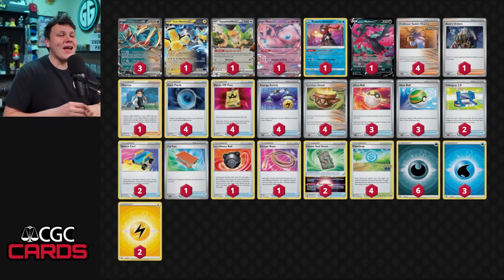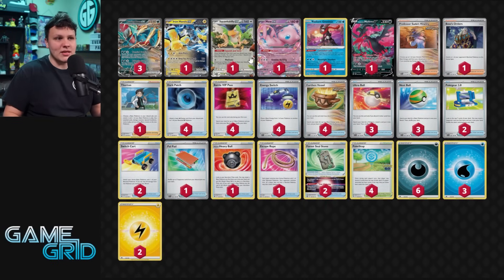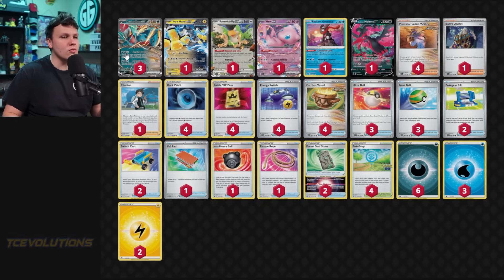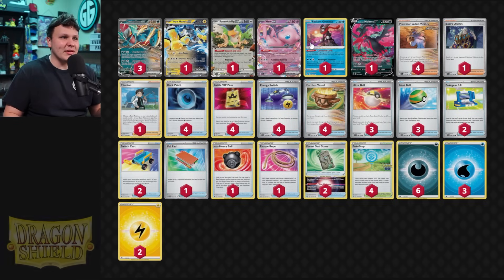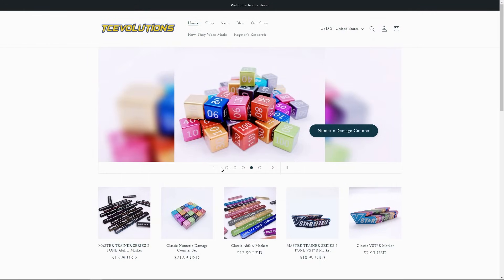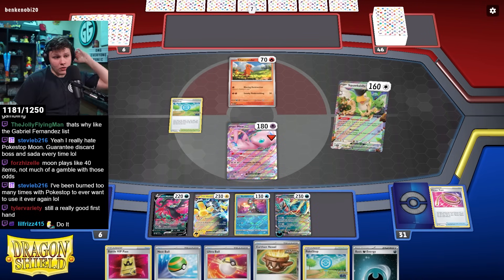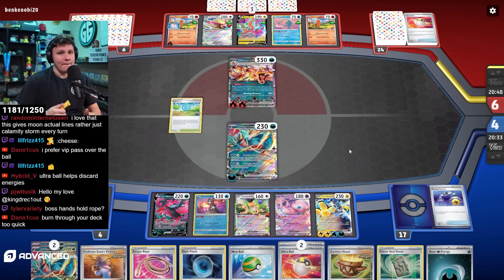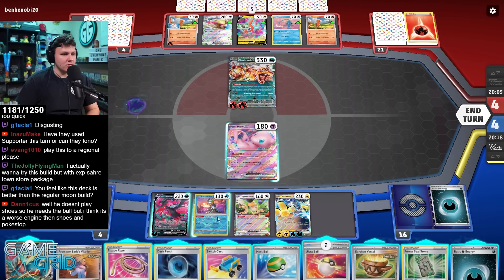I Made Roaring Moon Broken!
I've new a Roaring Moon build and I think the addition of Iron Hands solve most of the decks problems

What I use at Tournaments - Note Pad, Card Case, etc

Deck List

1 Iron Hands ex PAR 70
3 Roaring Moon ex PAR 124
1 Squawkabilly ex PAL 169
1 Mew ex MEW 151
1 Radiant Greninja ASR 46
1 Galarian Moltres V CRE 97

4 Professor Sada's Vitality PAR 170
4 Dark Patch ASR 139
4 Battle VIP Pass FST 225
3 Ultra Ball SVI 196
4 PokéStop PGO 68
4 Energy Switch SVI 173
2 Pokégear 3.0 SVI 186
4 Earthen Vessel PAR 163
1 Pal Pad SVI 182
1 Boss's Orders SVALT 24
1 Thorton LOR 167
1 Hisuian Heavy Ball ASR 146
2 Forest Seal Stone SIT 156
2 Switch Cart ASR 154
1 Escape Rope BST 125
3 Nest Ball SVI 181

3 Basic Water Energy SVE 3 PH
2 Basic Lightning Energy SVE 4 PH
6 Basic Darkness Energy SVE 7 PH